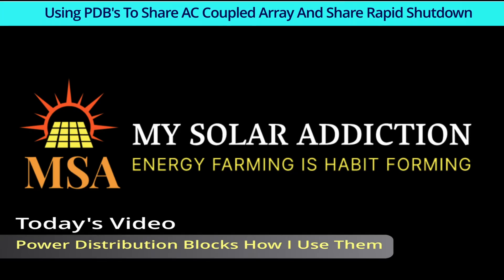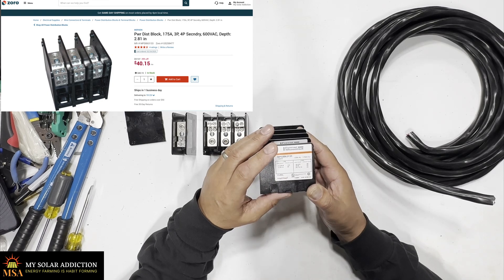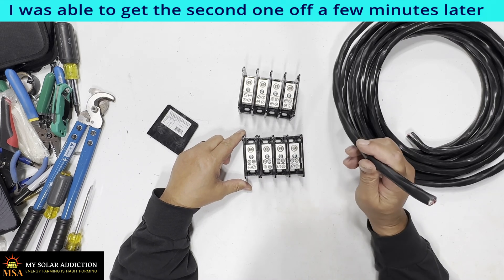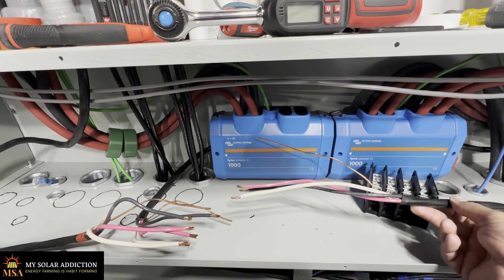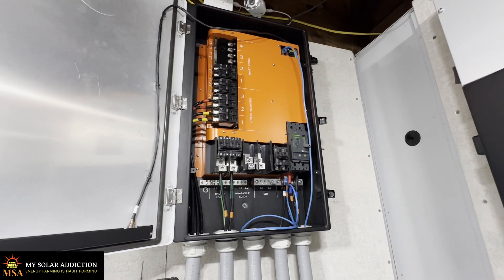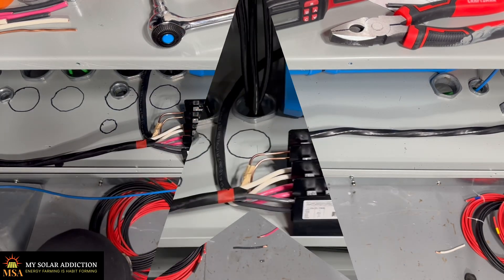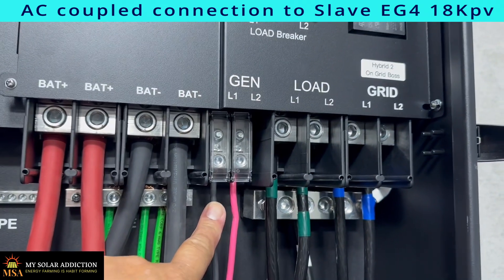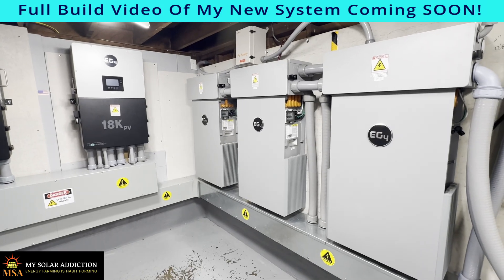Power Distribution Blocks How I Use Them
Power distribution blocks or PDB's can be used to distribute power for many different applications.  This video will show how I used 3 different PDB's to distribute the power from my AC coupled arrays to two sets of two inverters in parallel.  In my new switchable system I will be able to change from running my house with either two Sol-Ark 15k's or two EG4 18Kpv's with my three EG4 Power Pro All Weather Wall Batteries and my six EG4 LLV2 rack batteries.  PDB's are great for sharing a AC coupled array between multiple inverters if necessary.  I also. show how I used a PDB to share my APSmart rapid shutdown transmitter power supply between the two different sets of parallel inverters.

Links to PDB's used in my new fancy switchable system

Sol-Ark 15k

If you're interested in energy independence you may want to check out Signature Solar via the following link and get $50 off of your first purchase over $500.